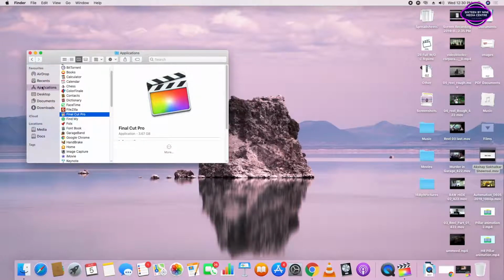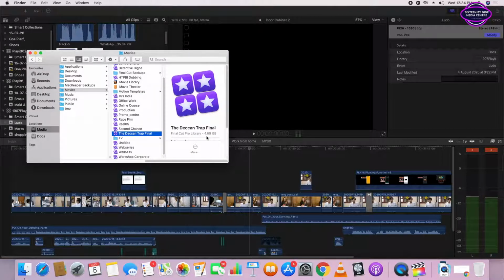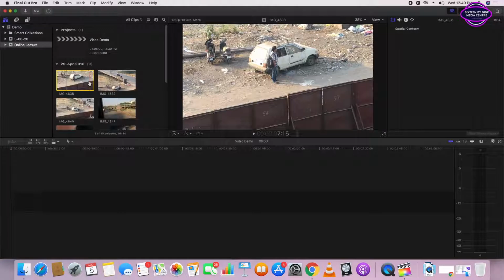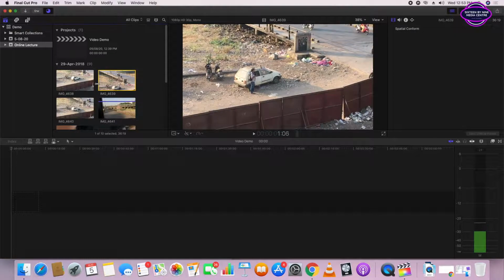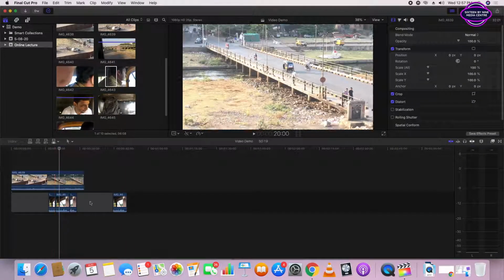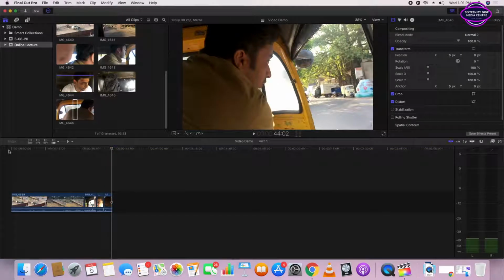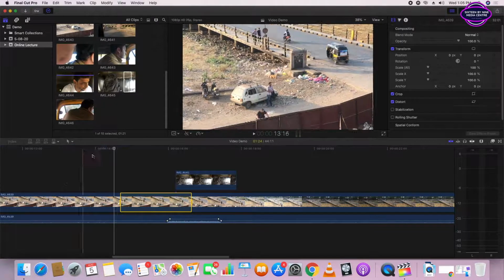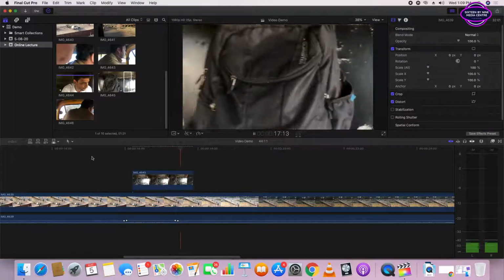Final Cut Pro X Interface | By Gourav Ghosh | Sixteen By Nine Media Centre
At SBNMC, we believe in the transformative power of storytelling through film. Our comprehensive programs are designed to cultivate your creative vision and technical skills. Learn from industry professionals dedicated to providing hands-on training.